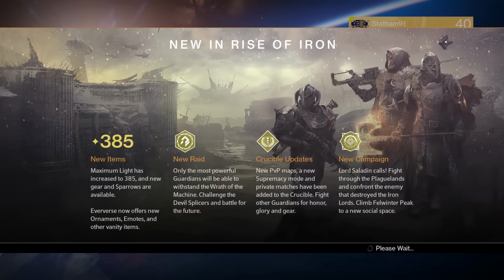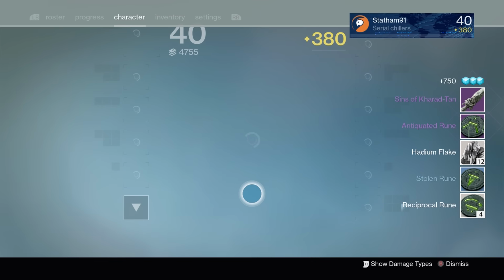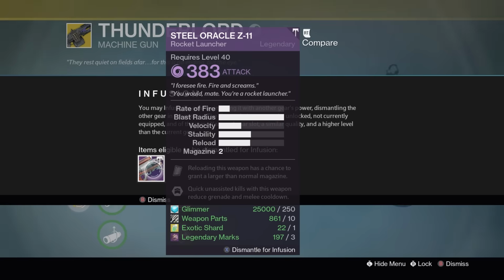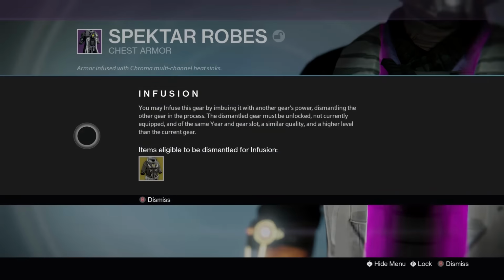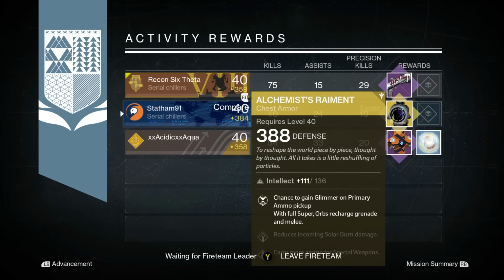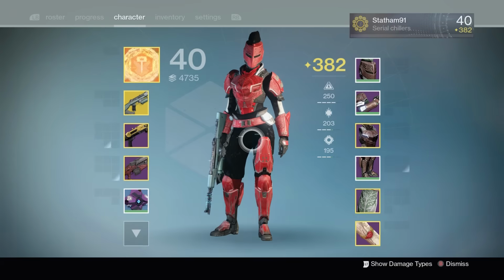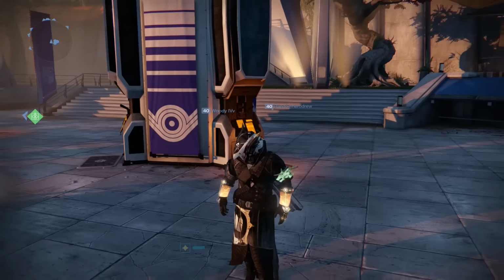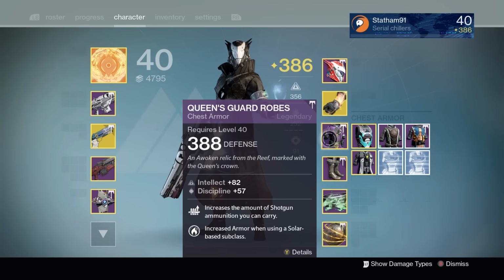Destiny - How to get 385+ Light Level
In this video I explain how i managed to get my Warlock to Light Level 386! Hope it helps you guys get that Light Level up!